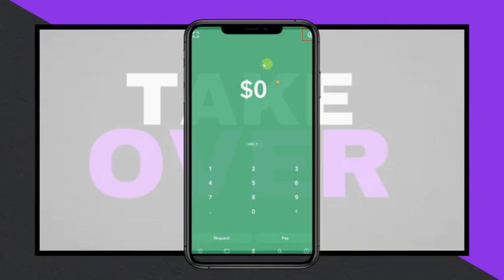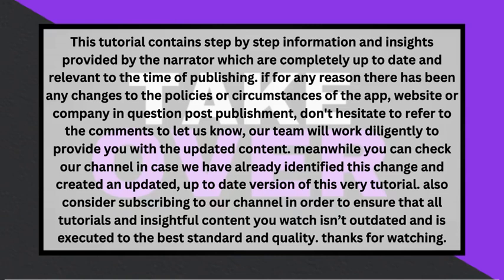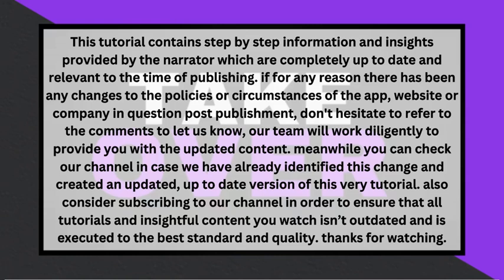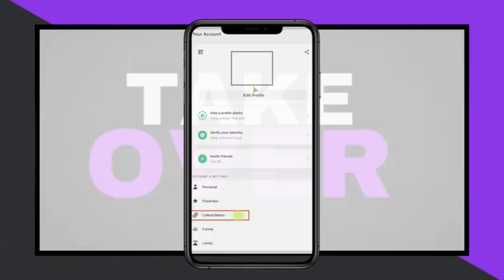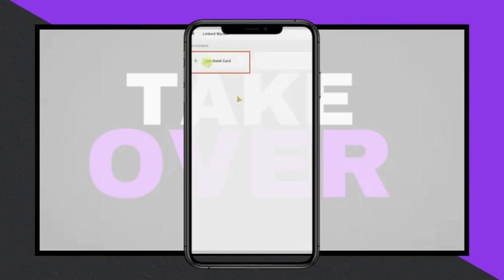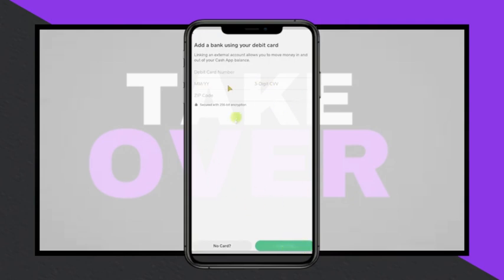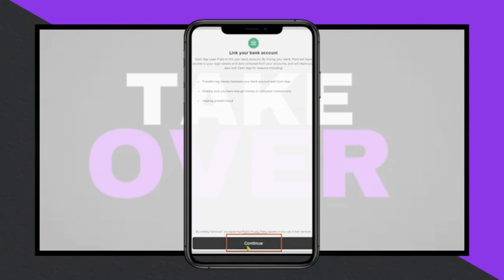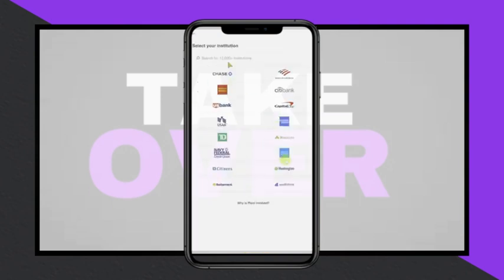How To Add Rapid Pay Card To Cash App (2025)